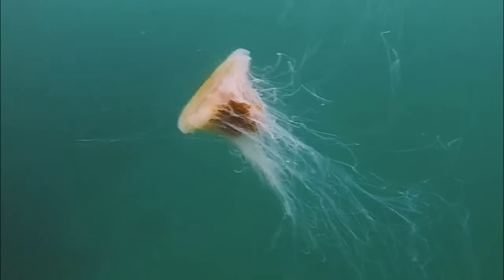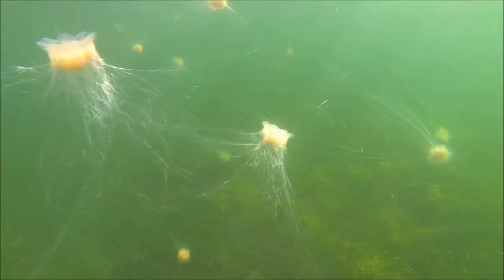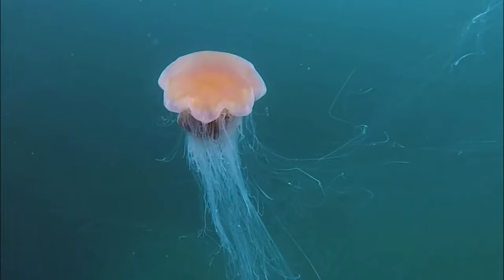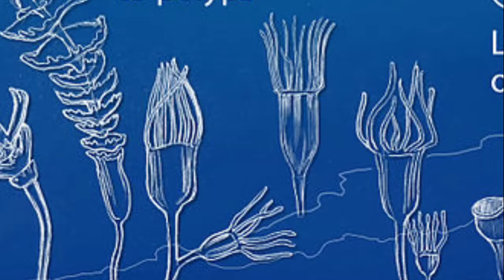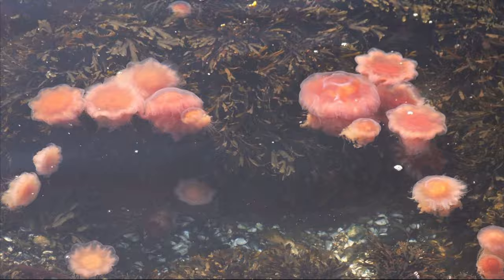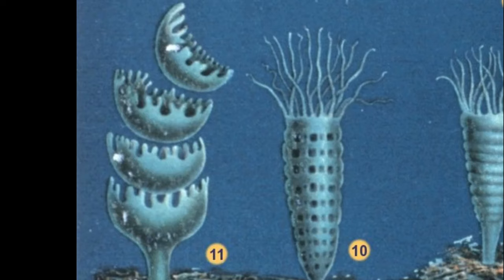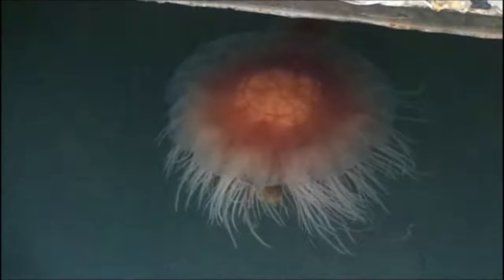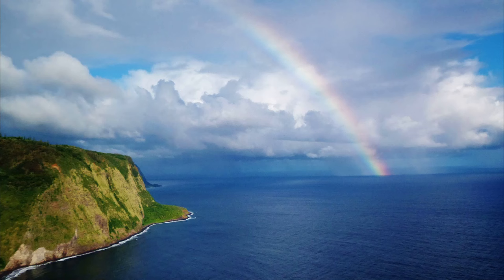Facts: The Lion's Mane Jellyfish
Quick facts about the largest jellyfish in the world! The lion's mane jellyfish (Cyanea capillata, hair jelly, giant jellyfish, Arctic red jellyfish). Lion's mane jellyfish facts!

Jellyfish Blooms: Causes, Consequences and Recent Advances. Germany, Springer Netherlands, 2009.